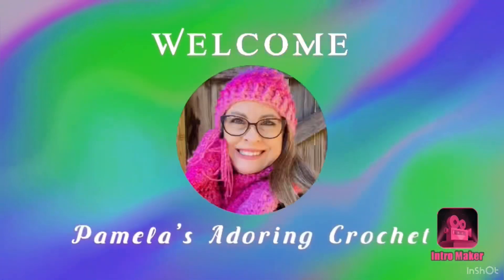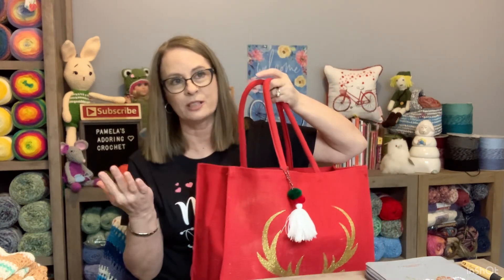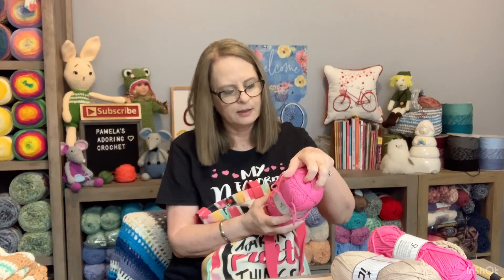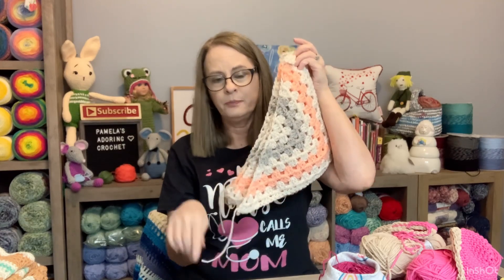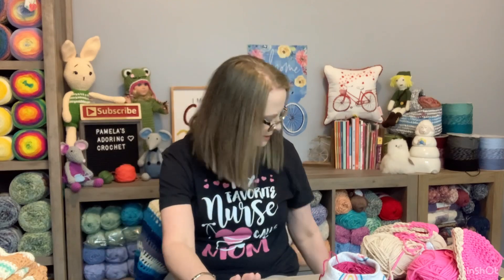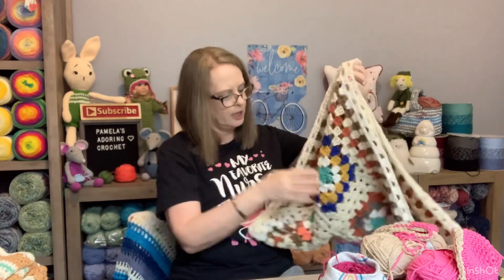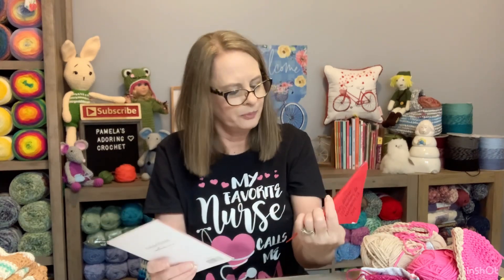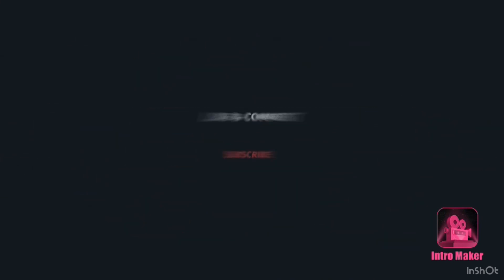WIP CAddy Time!! No. 12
Happy Mail:
Pamela Barton

Cake Cozie: Monograms & Designs